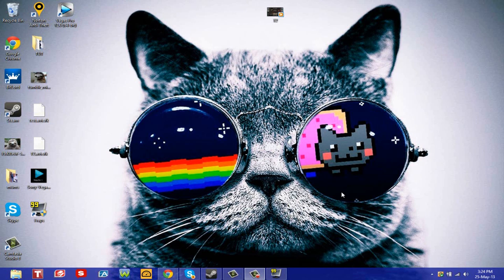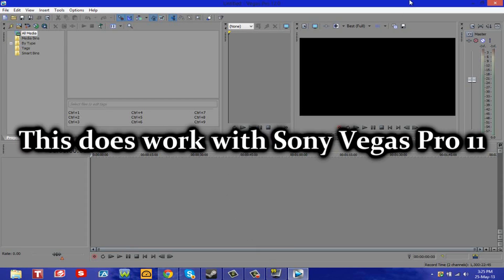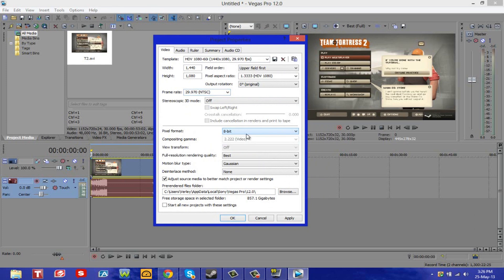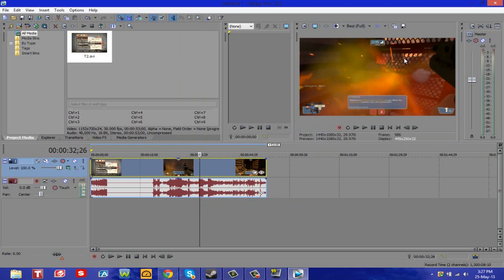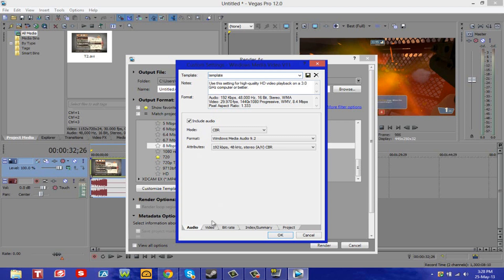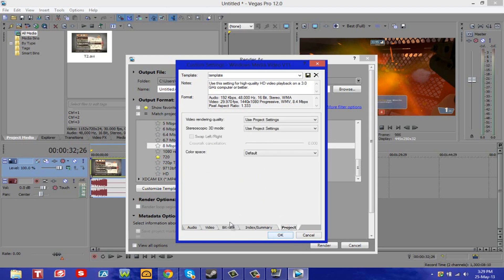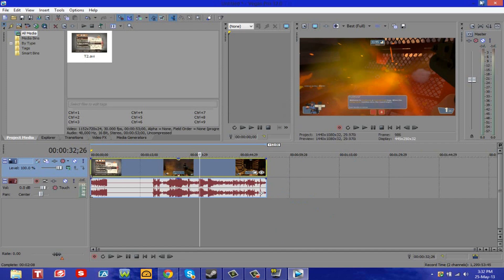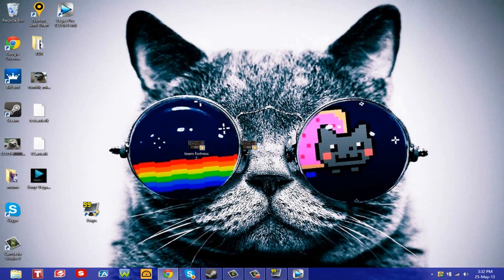Sony Vegas Pro 12: How to Render Videos in HD 1080p [Best Render Settings]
In this quick, simple tutorial i am going to show you how to render your videos in HD with Sony Vegas Pro 11/12 (720p or 1080p)!

If there is a Tutorial you would like me to do just let me know by posting in the comments below or just PM me!

Stalk me like a pro with these links:

Steam: verley_21
Skype: exf_verley